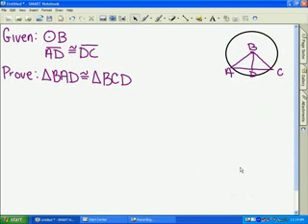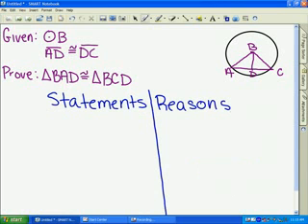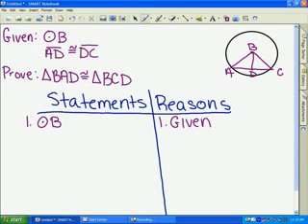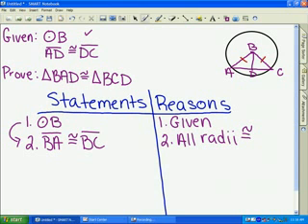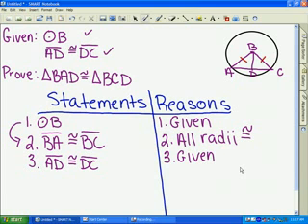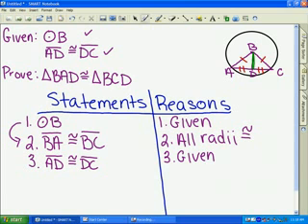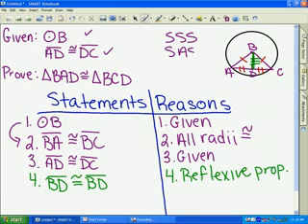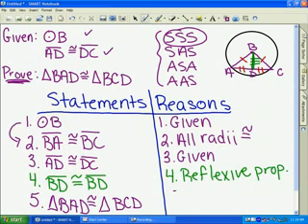Congruent Triangles Part I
TeacherTube User: rchuhran